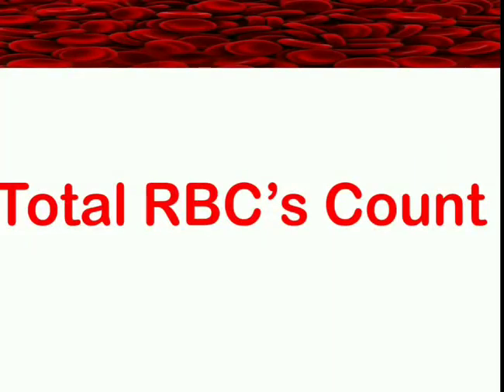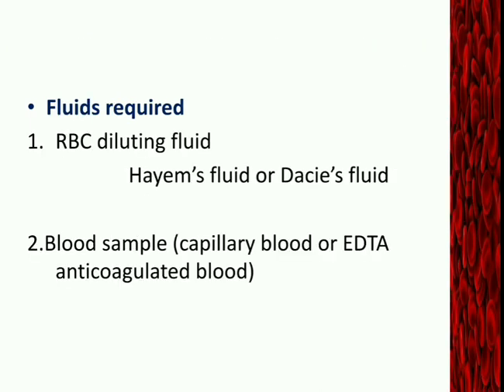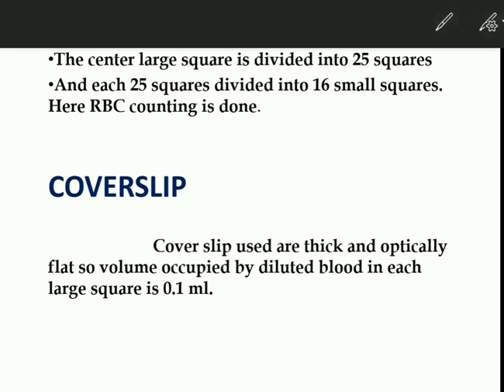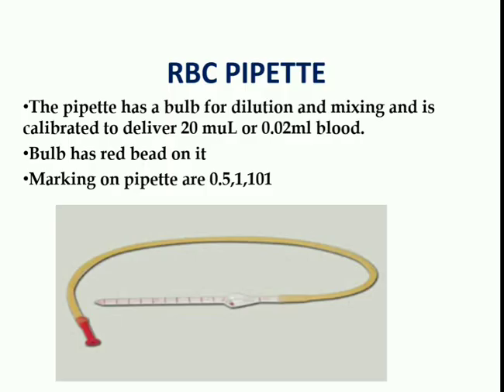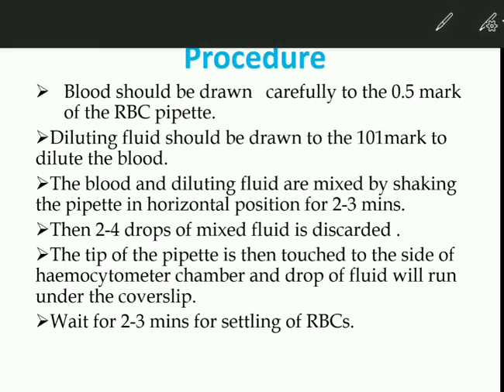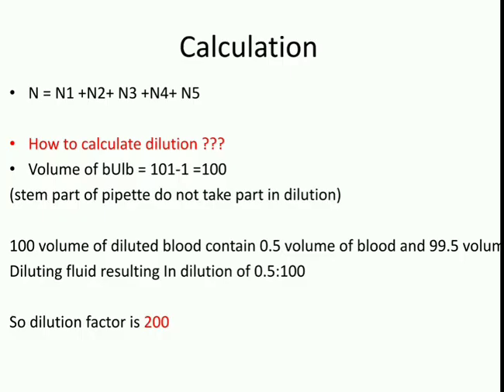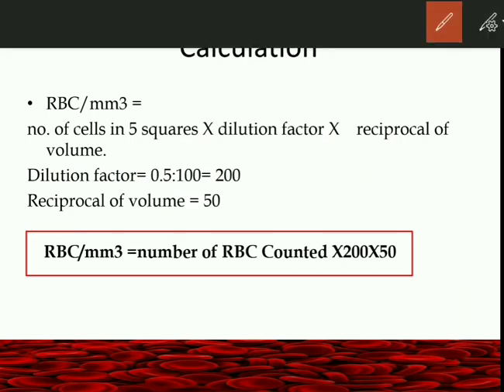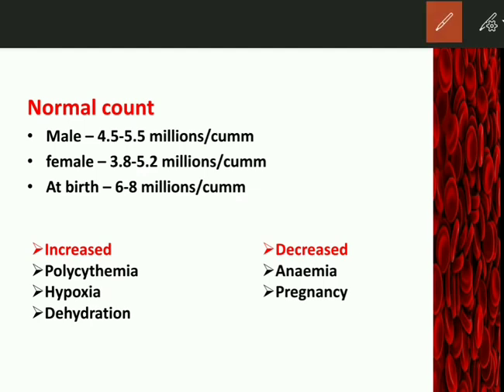5. Total RBC count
In this video of Total RBC count, we cover about RBC, ways to count RBC (both manual and automated method), and physiological &pathological condition of RBC count.